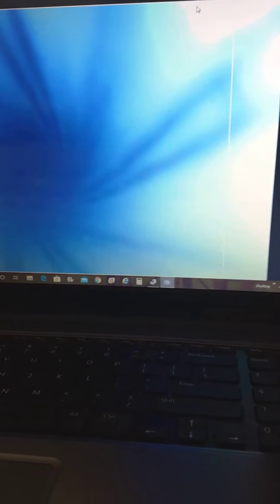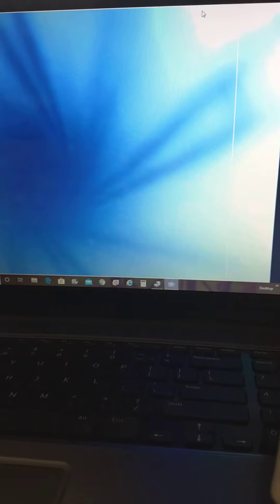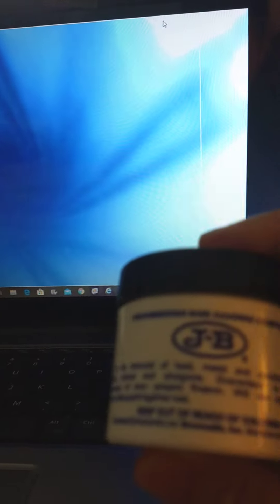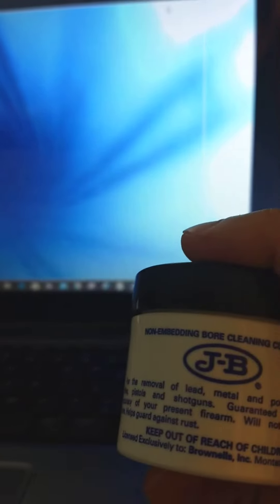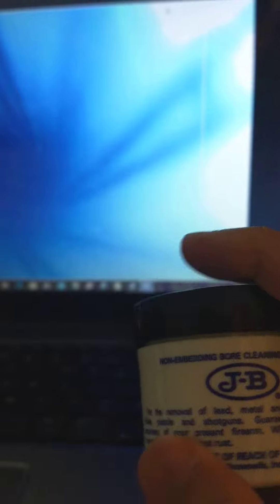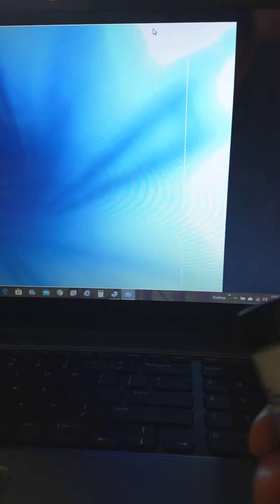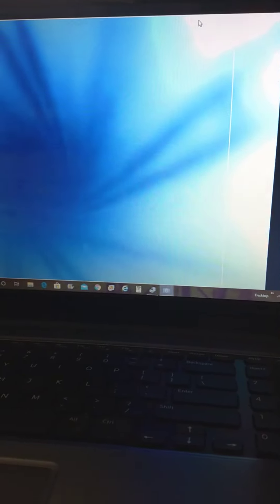LMT 308 barrel before cleaning and JB compound from Brownell. Part 1/2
This is what my barrel look like before JB compound from Brownell was used.